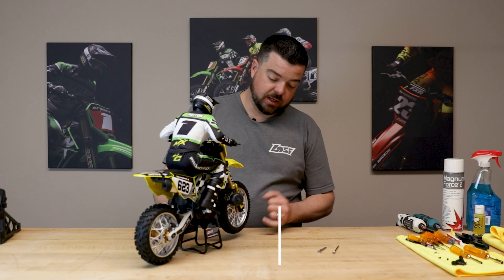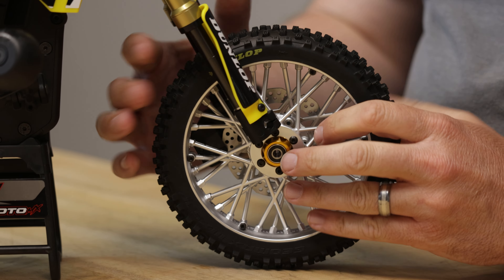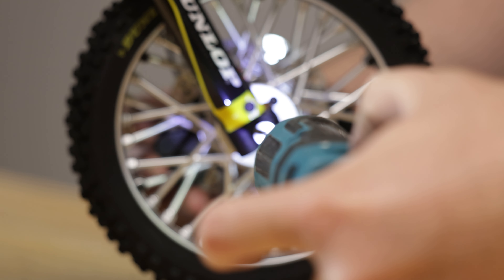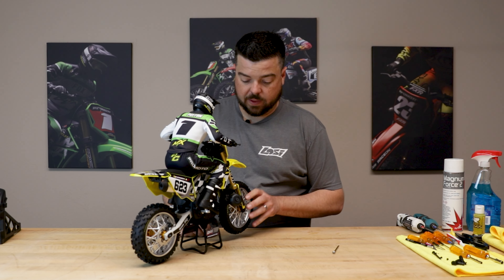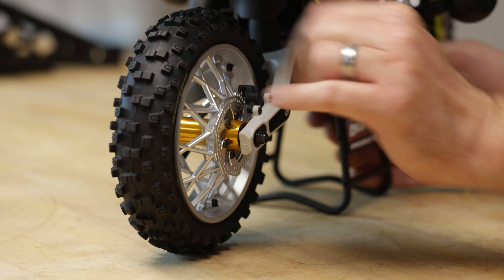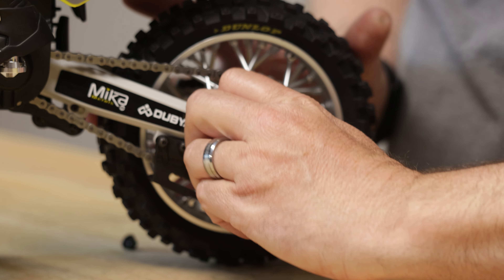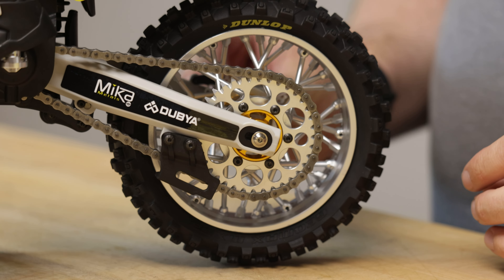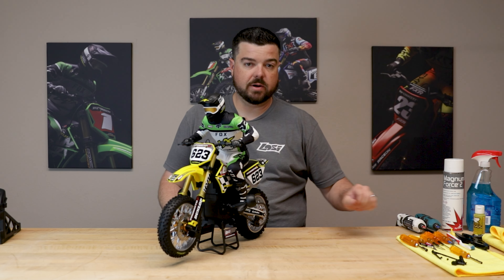LOS362013 TITANIUM AXLES INSTRUCTIONS - LOSI PROMOTO-MX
Upgrade Promoto-MX's front and rear steel axles to high-performance titanium in our step-by-step tutorial. Titanium's exceptional strength-to-weight ratio and corrosion resistance elevate performance. Follow our expert guidance for a seamless transition. Unleash the potential of titanium and revolutionize your RC motorcycle!

00:29 Front Axle Instructions
01:12 Rear Axle Instructions